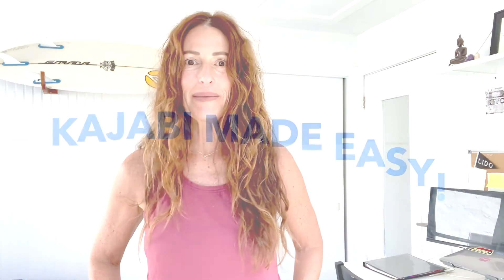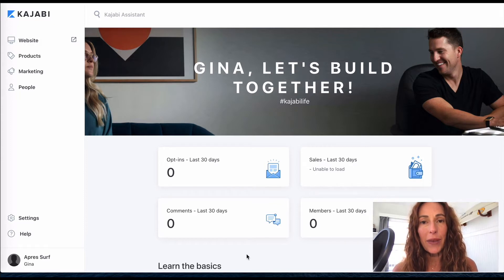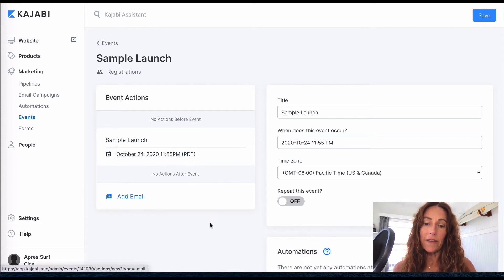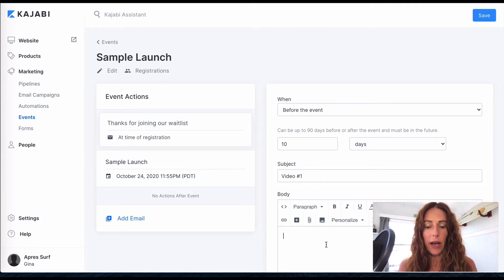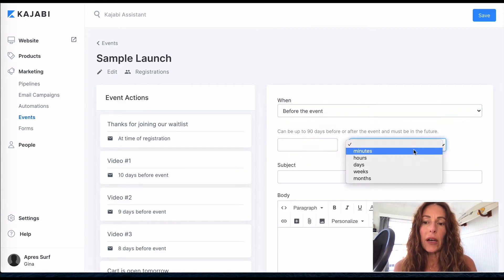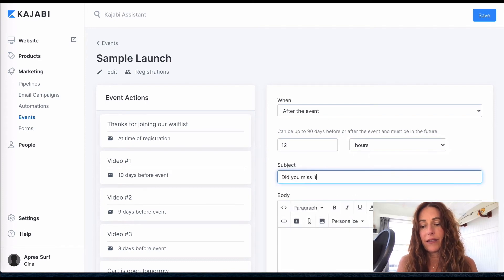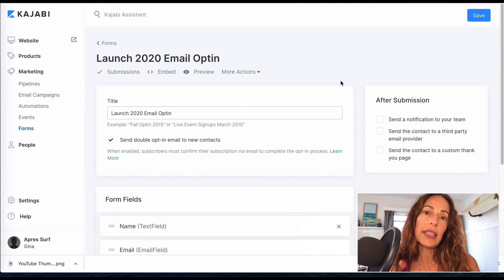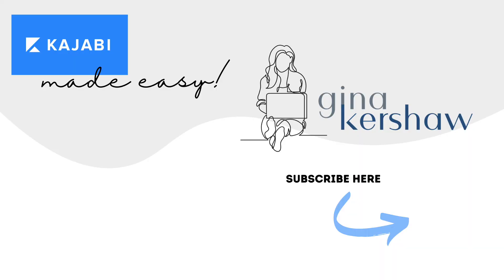How to Create an Automated Email Sequence For Your Launch (or Webinar) Using Events in Kajabi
Hi there! Have you tried Kajabi yet? Use this link for a FREE 30-DAY TRIAL! (The usual trial period is only 14 days, so enjoy!)

In this video, you can create a cool email sequence for your launch to gather interest, build fans, and create a sense of urgency.

Here’s how to add a pre-written email sequence for your launch or webinar! All you have to do is decide which emails you want to send (and when you want to send them) and then plug them into an event!

For those of you that may have done this before, YES! There is another way to create an automated email sequence USING PIPELINES.  This is another awesome way to reach your potential customers after they sign up and register.

There is a limitation to doing it through pipelines, however, so I am going to show you ANOTHER WAY.

The drawback to creating your email sequence using pipelines is that you can only send ONE EMAIL A DAY.  This does not work if you want to reach out multiple times while your cart is open, and you want to be able to specifically direct emails to go out at certain times (like an hour before cart close).

Both are great – that is the beauty of Kajabi, you can create your sequence however you wish!

Hey! When you want to do it right, it is better to have ALL THE OPTIONS! Booyah.

By the end of this video you will know how to:

1. Create an event (so you know what you are counting down to)
2. Add all the emails that connect to your specific event (as many as you darn well please, thank you)
3. Preview your email
4. Create the automation that gets your peeps into the funnel so that as soon as they sign up they are in the sequence.  Easy peasy.

GET THERE QUICK:
[01:00]  Create an event
[08:42]  Add subscribers to the email sequence
[10:50]  Check in with Sophie the beach-bulldog

LINKS I MENTIONED IN THE VIDEO: By the way! I appreciate when you use these links – keeps things a runnin at the Kershaw house.

(heads up! this link will expire on November 30, 200).

For more insider tips and tricks, new video drops, course information, and custom design help go to: